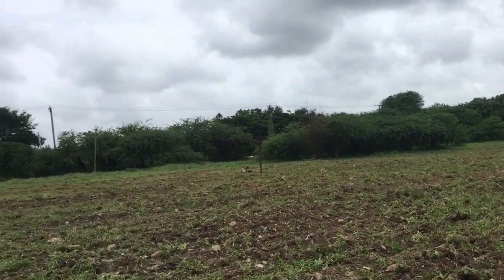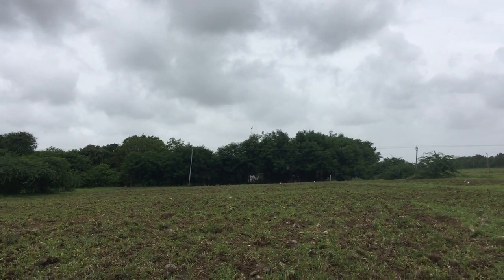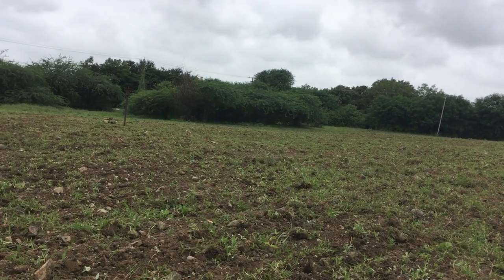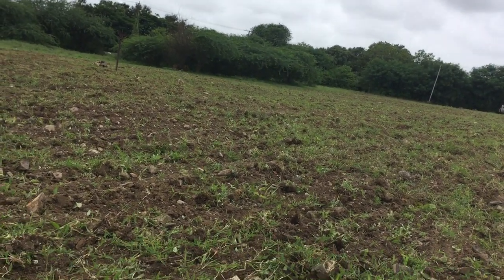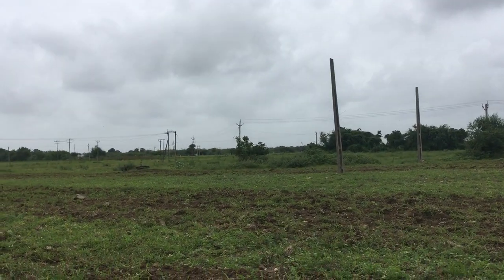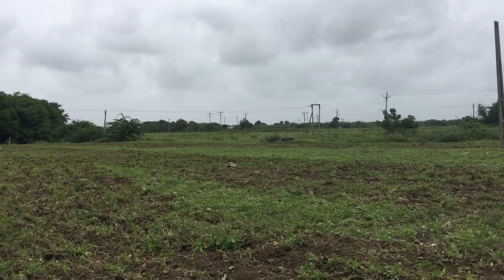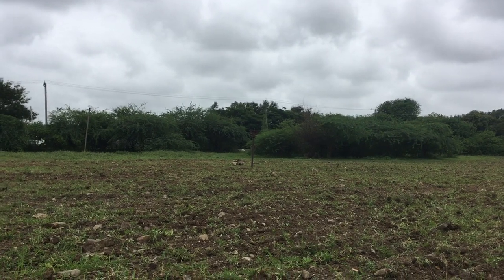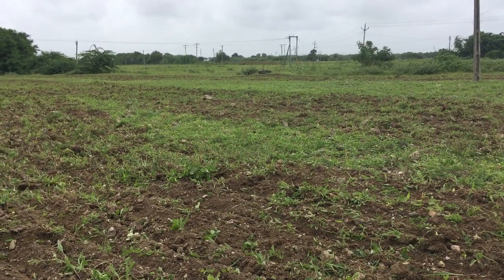four season farming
4 Farming seasons.
first- around 1 june before rain, pre-rain seeding with water.
- after 15 june first round of rain and before second rain.
second- after rain seasing / receding  water, around 15 august, janamasthami
Third season, wheat season , using well water in cold season
Fourth season - hot season of short duration crops, using well water in hot season.